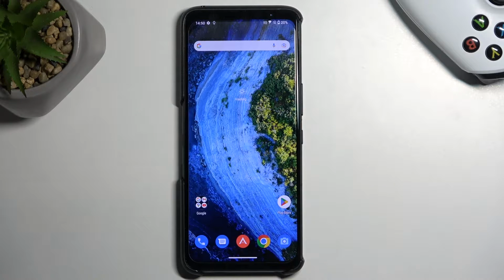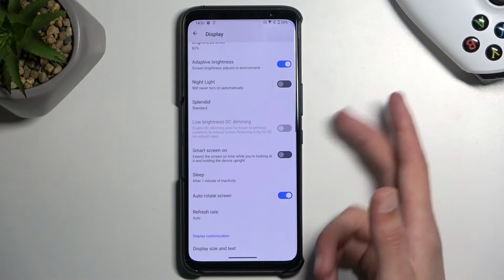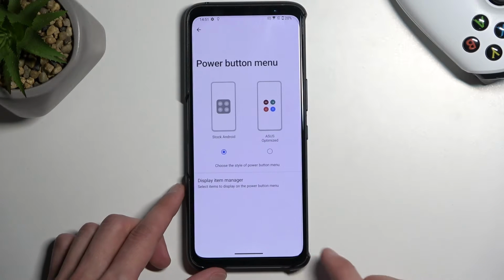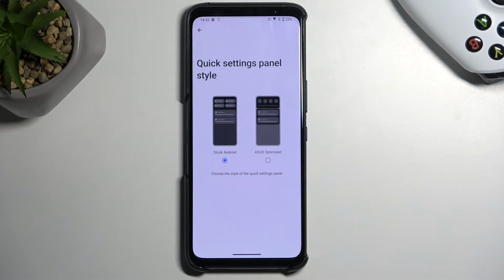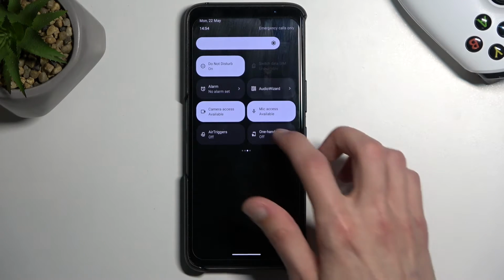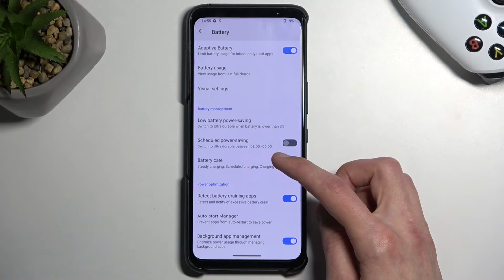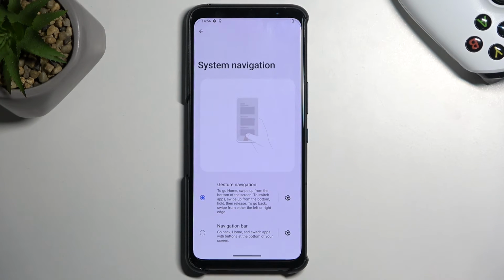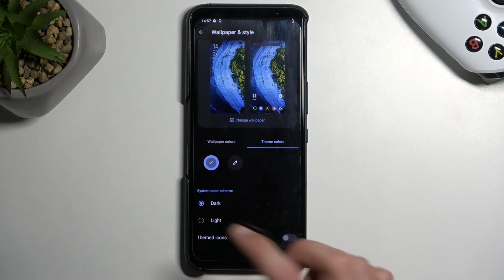Best Tips & Tricks For Asus ROG Phone 6D | Learn Some Amazing Features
Unlock the full potential of your Asus ROG Phone 6D with this comprehensive video showcasing the best tips and tricks. Discover hidden features and learn how to make the most of your device's capabilities. From customizing the interface to optimizing performance, this video covers a wide range of tips and tricks that will enhance your overall user experience.

Best tips and tricks for Asus ROG Phone 6D
Asus ROG Phone 6D hidden features
Amazing features of Asus ROG Phone 6D
Tips to optimize performance on Asus ROG Phone 6D
Customizing interface on Asus ROG Phone 6D
Asus ROG Phone 6D tips for gaming enthusiasts